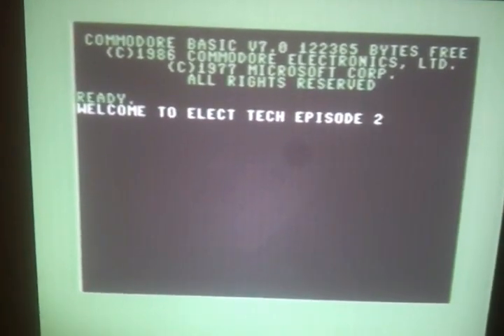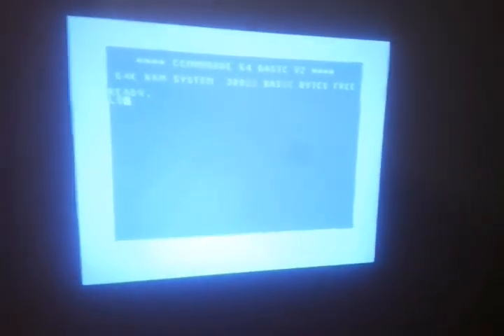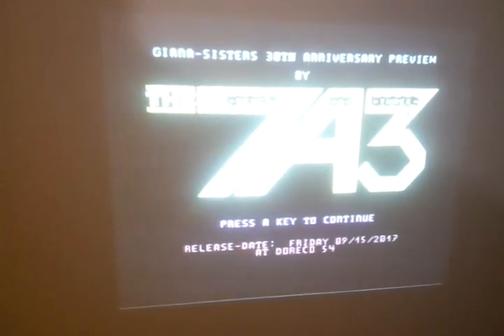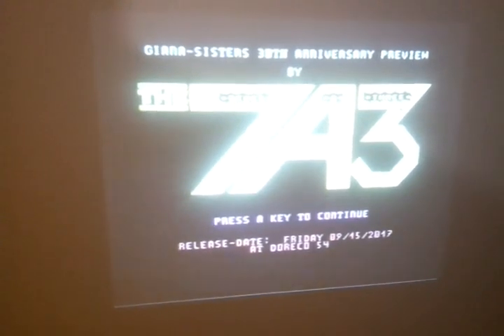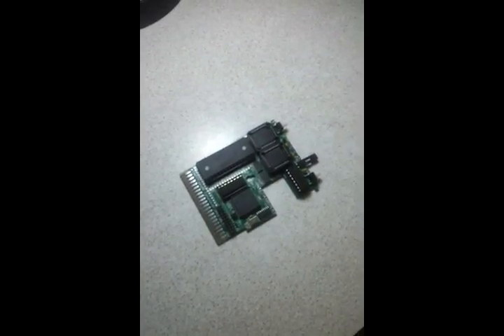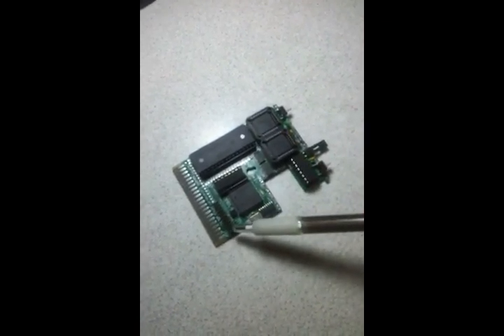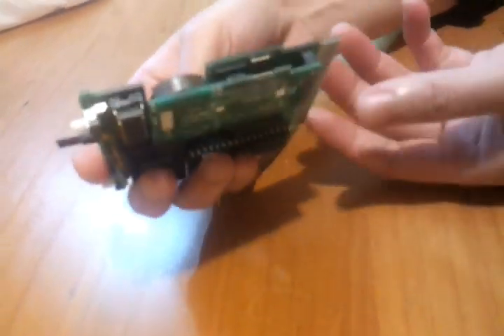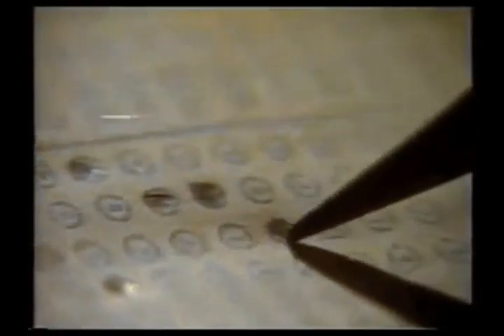FEU Freedom Expansion Unit for Commodore 64 & Commodore 128 (ep2) Great Giana Sisters & RTC on C128D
This is a short video that Ninlelai and myself put together to give an update of the FEU including a RTC board prototype.

The Great Giana Sisters Intro Tune on a C128 with Dual SIDs by Carsten Lervad (aka Zhixalom)

One of the best Commodore sites around is cbm8bit.com (Retro Computer Scene) by Zap, cbm8bit.com includes excellent features such a Webdrive and the outstanding cbm8bit.com search.

For all your Commodore Computer Repairs (in Australia) we recommend D&D Retro Computers.